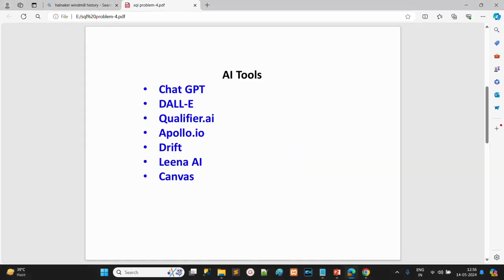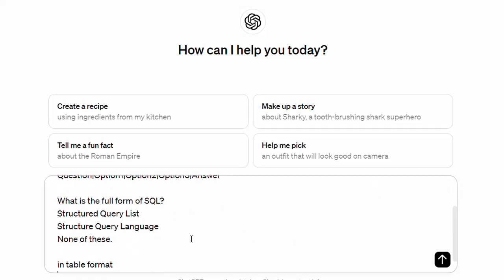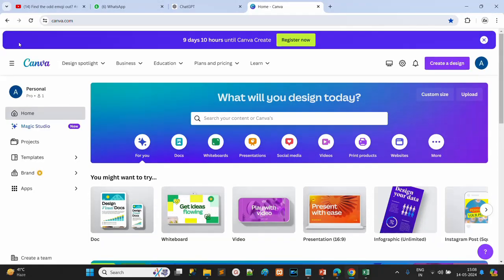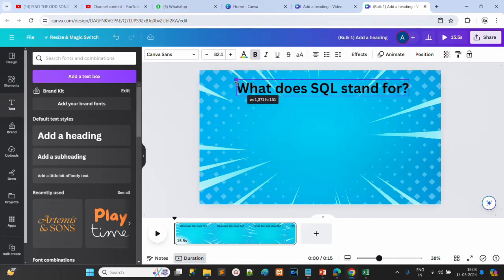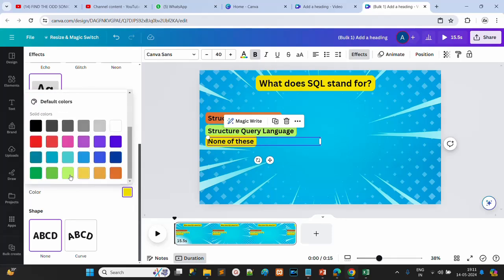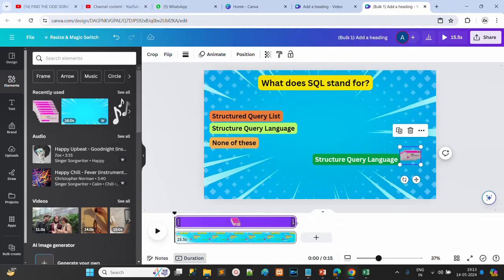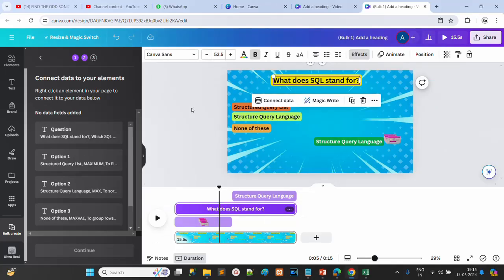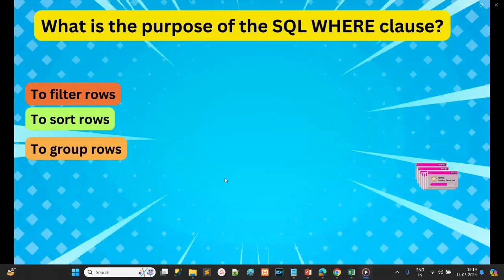Design 100 Interview Questions & Answers for YouTube video in 3 Minutes using magical AI tool